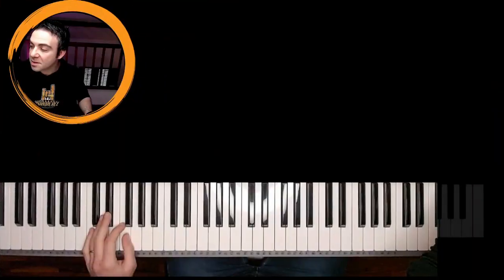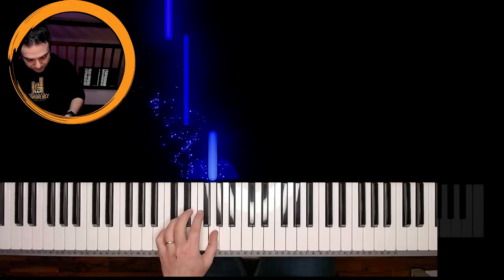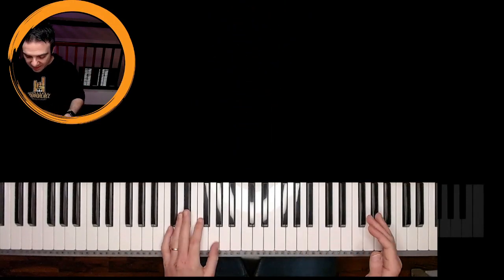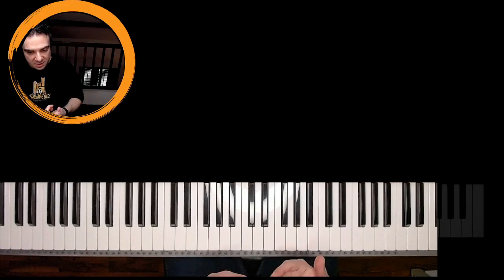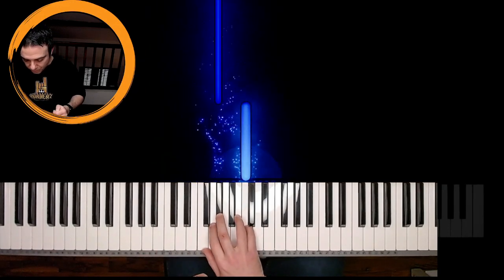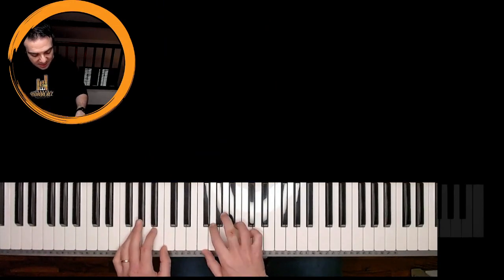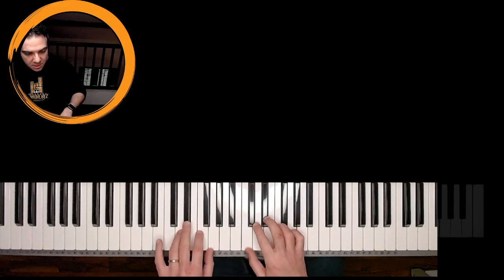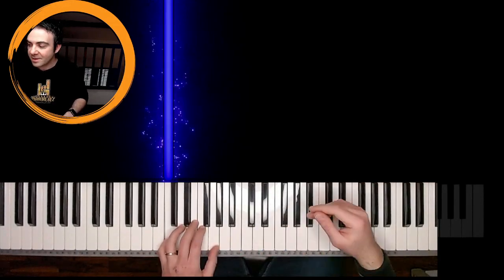How To Play BLISS on Piano Muse | Rock Piano Tutorial Easy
🎹 Too Many Chords to Memorize?

No time, but don't want to miss out on the best resources?
Exclusive content, backstage, and useful resources I find and share. To play rock on piano 🤘

This is the piano tutorial for the  intro of Bliss.
It could looks a bit hard, but I tried to simplify it.
I divided it into 3 parts. So as to make it manageable.

🚩 How to play Bliss by Muse on piano.
Here are the parts in which I split out the tutorial:

📑 CHAPTERS
00:00 Presentation
00:13 What we will learn
00:42 Part 1
01:52 Part 2
03:01 Part 3
04:15 Putting all together
06:11 Recommendations

I hope you enjoy that. For any feedback, leave a comment please.
🤘 Play, the rebel way!